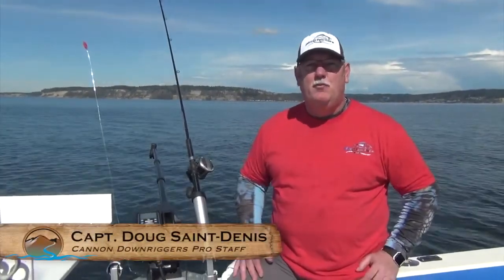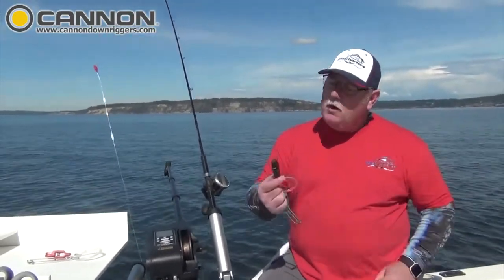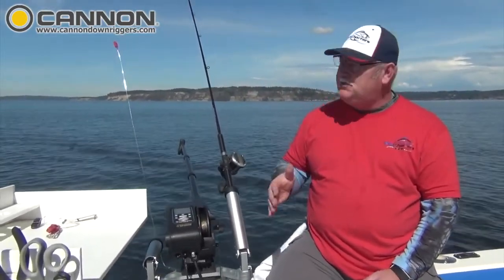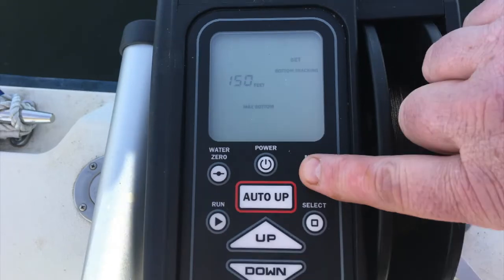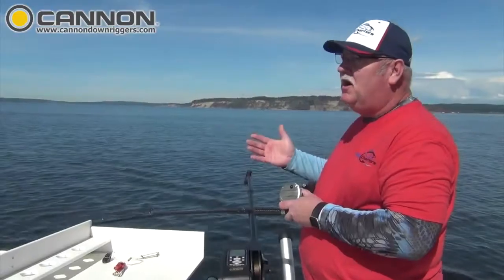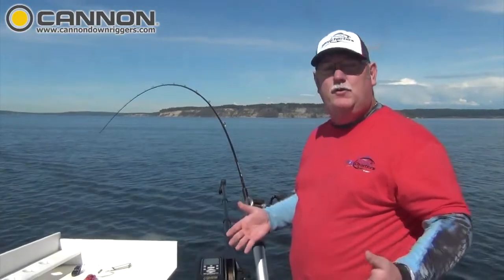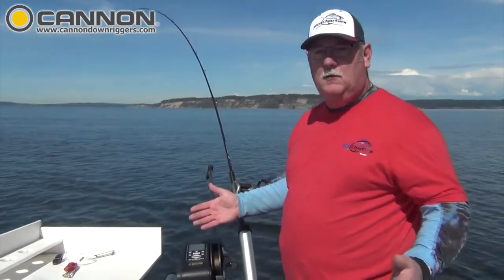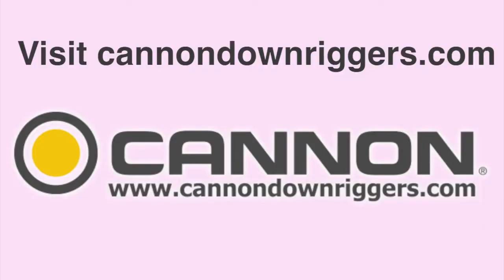Bottom Tracking with Downriggers | Cannon Downriggers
The Bottom Track feature allows you to choose how far from the bottom you want to keep your bait, and the downrigger will keep it there automatically.

Cannon Pro, Doug Saint-Denis of Ridge to River Outdoors and Charters explains how to use the Bottom Track feature when targeting Chinook Salmon on the Cannon Digi-Troll 10 Downriggers.